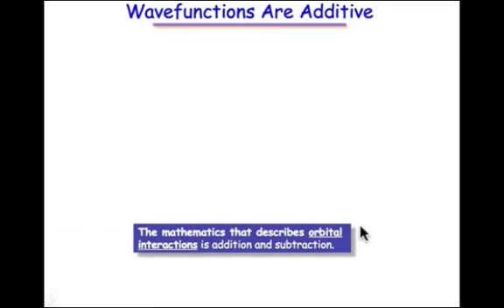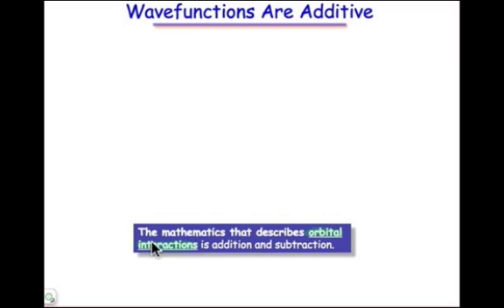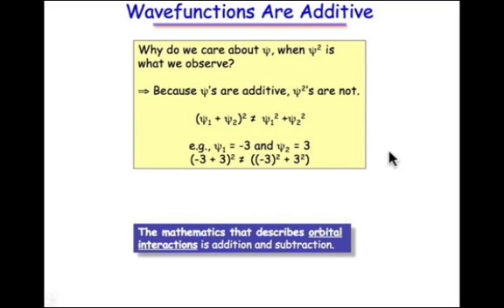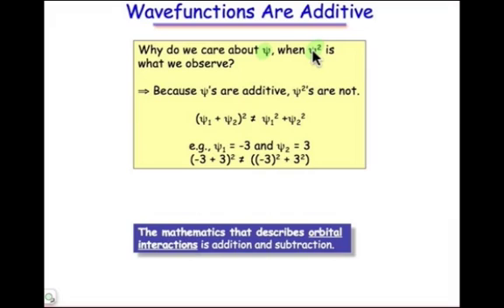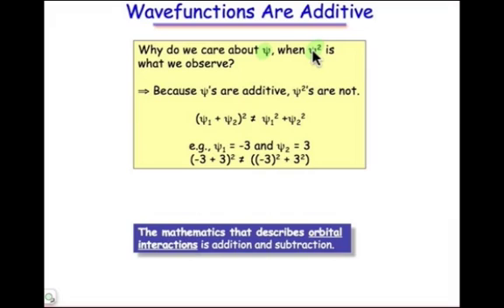Wavefunctions Are Additive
When two or more orbitals interact, the result is described (mathematically) as the addition of their wavefunctions.  This is the idea behind LCAO (linear combination of atomic orbitals).